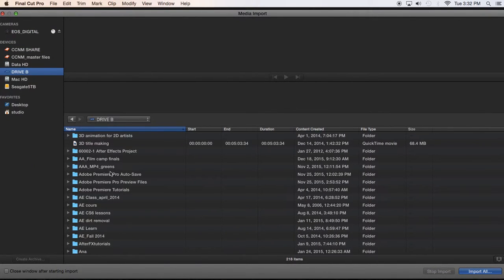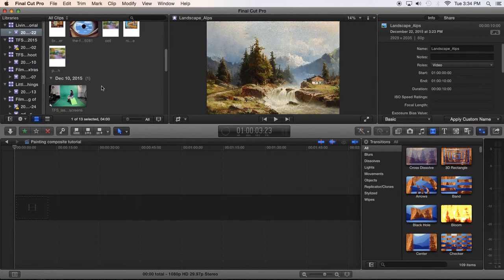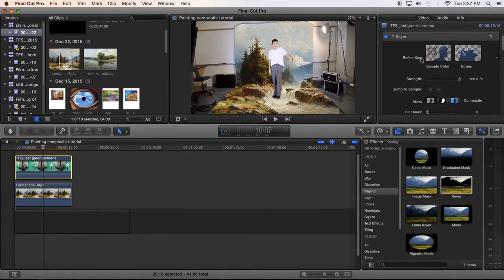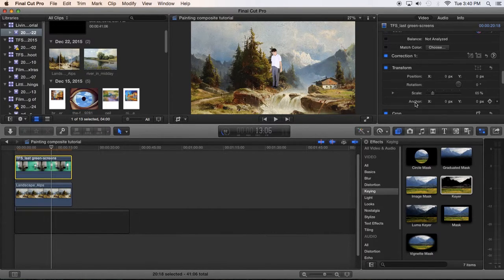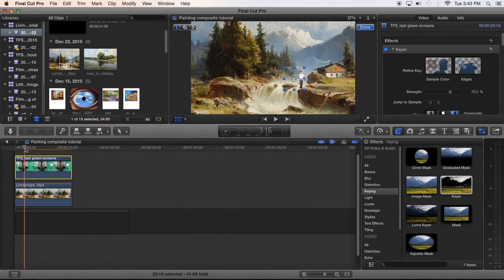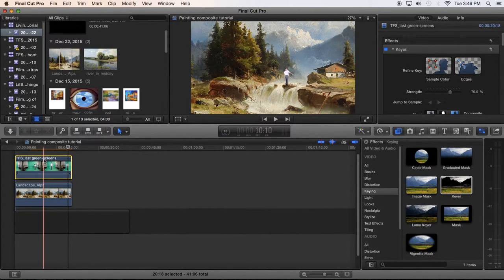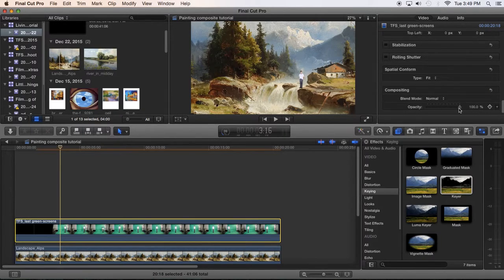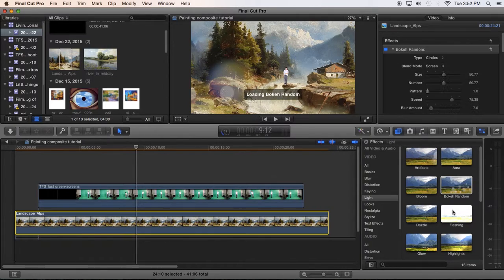Living painting tutorial 1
Hi Kathleen and friends. Here is a short series of tutorial to help you finish the paintings using Final Cut Pro X. When we are back in class, I will complete your skill set with a few added tools such as Mask, and adding effects that I will prepare using After Effects and importing them to FCP-X. Merry Christmas and happy new year. Don;t miss tutorials 2 and 3.